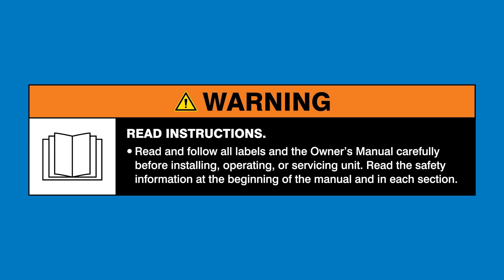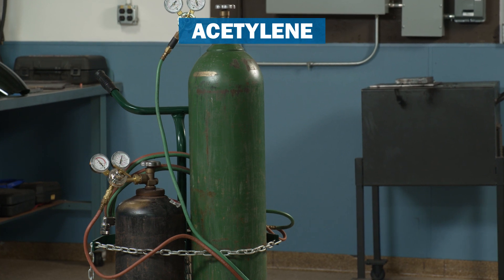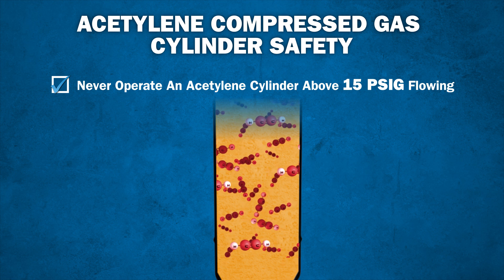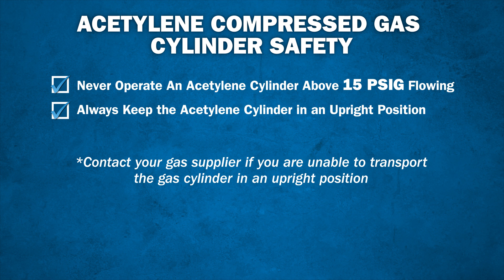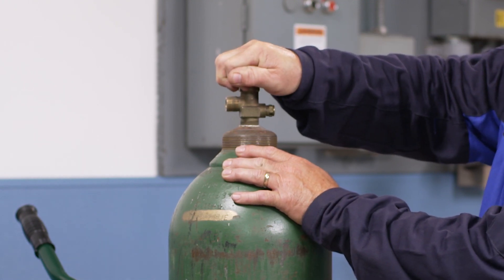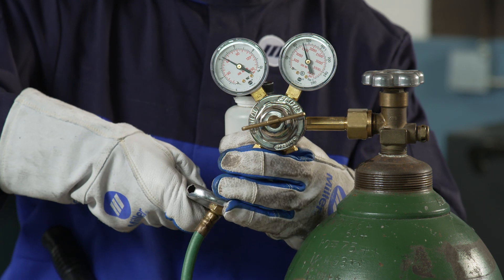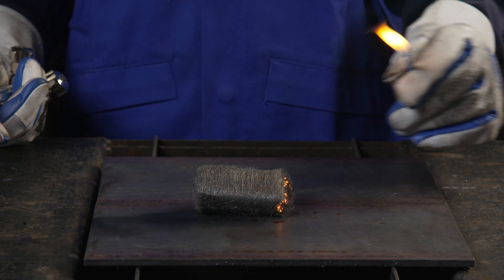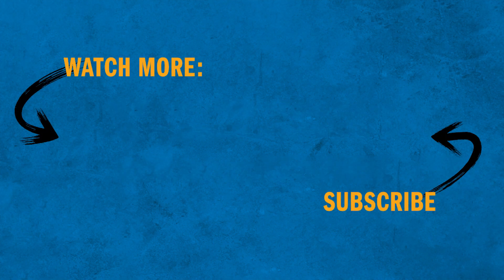Proper Handling of Compressed Gas Cylinders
Learn the important steps of proper handling and transporting of gas cylinders.